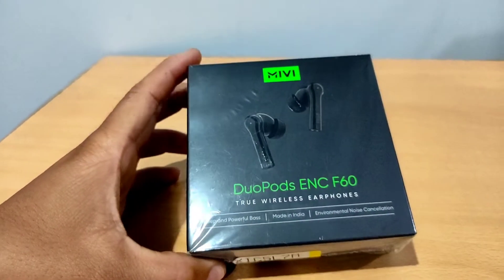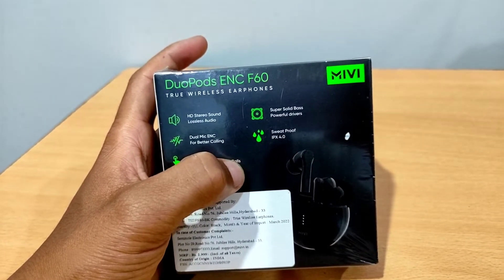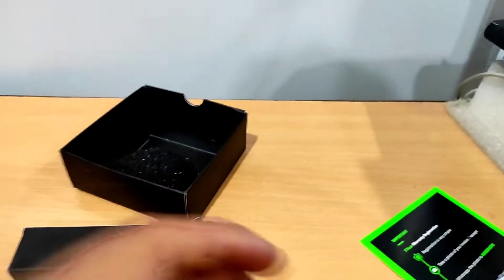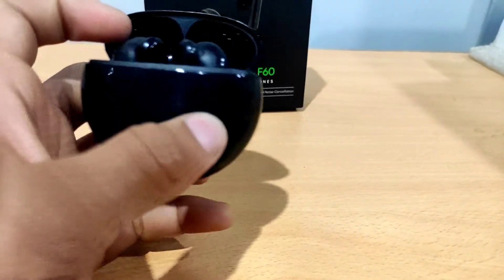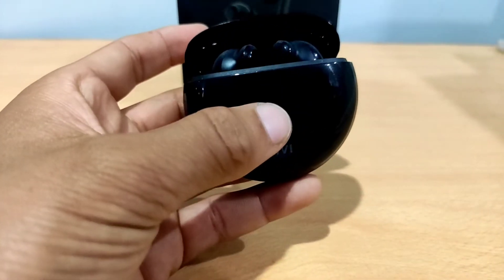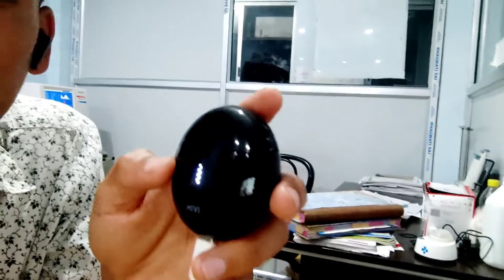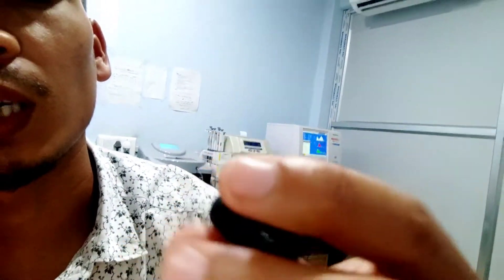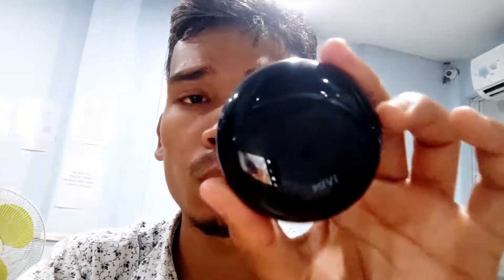mivi duopods f60 ENC || true wireless earphone || unboxing and review || shatyajit06 official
mivi duopods f60 ENC full wireless earphone

full wireless earphone

shatyajit06 official